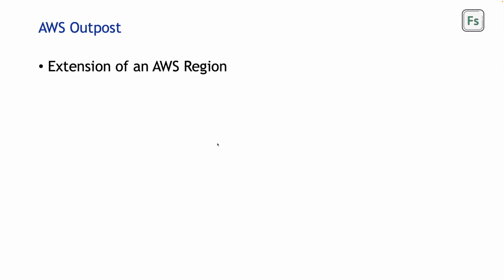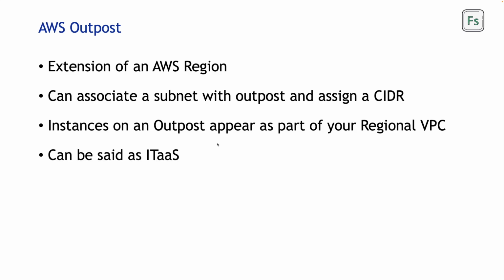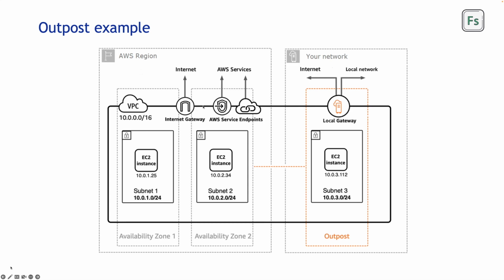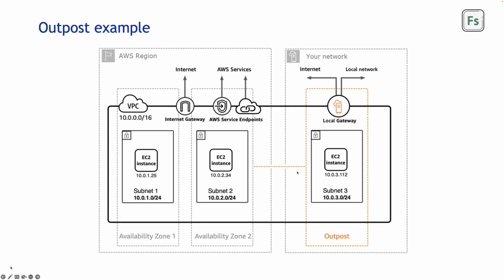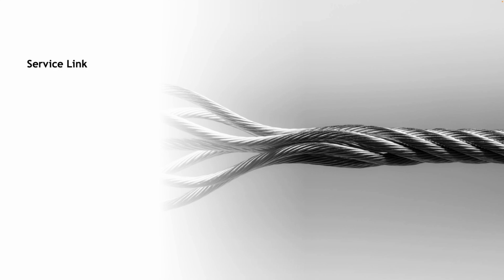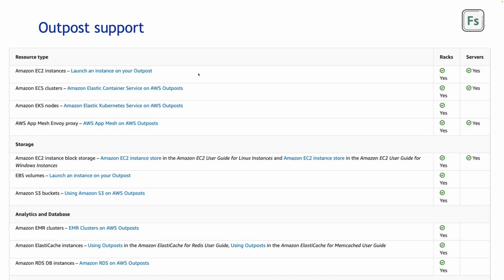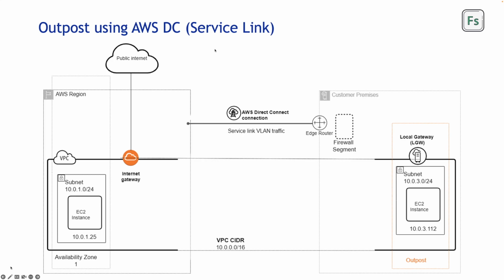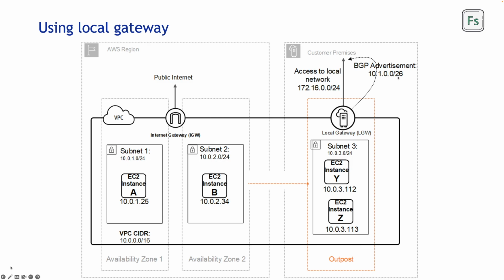Intro to AWS Outpost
AWS Outposts is a fully managed service that extends AWS infrastructure, services, APIs, and tools to customer premises. By providing local access to AWS managed infrastructure, AWS Outposts enables customers to build and run applications on-premises using the same programming interfaces as in AWS Regions, while using local compute and storage resources for lower latency and local data processing needs.

An Outpost is a pool of AWS compute and storage capacity deployed at a customer site. AWS operates, monitors, and manages this capacity as part of an AWS Region. You can create subnets on your Outpost and specify them when you create AWS resources such as EC2 instances, EBS volumes, ECS clusters, and RDS instances. Instances in Outpost subnets communicate with other instances in the AWS Region using private IP addresses, all within the same VPC.